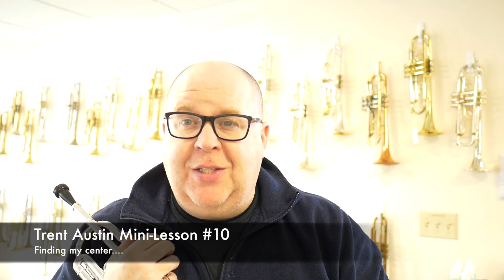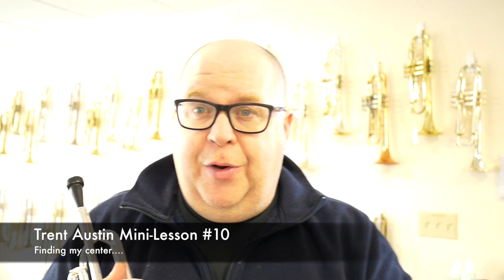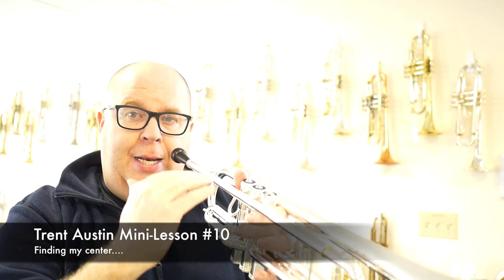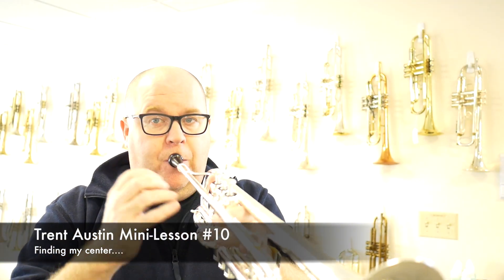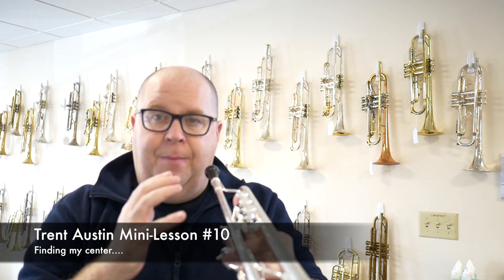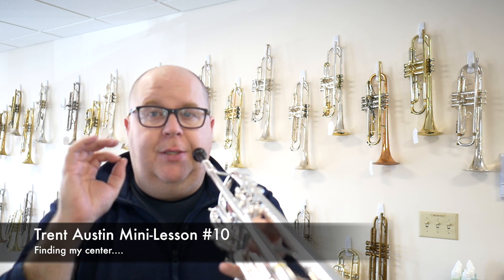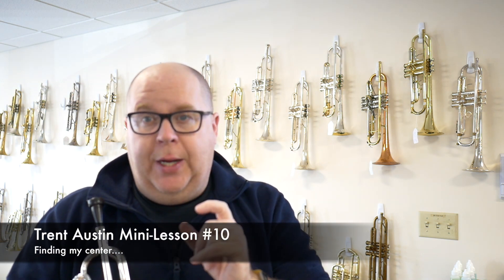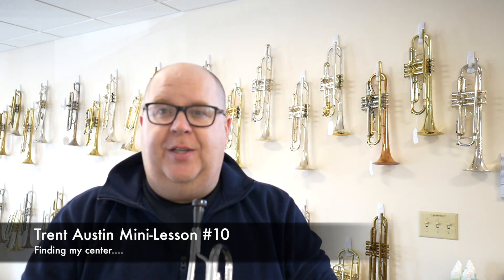ACB Mini-Lesson #10: Finding the Sweet Spot in Your Tone - Trumpet Tips from Trent Austin